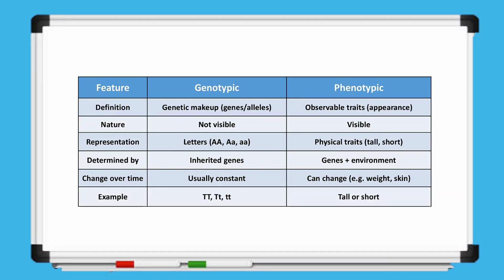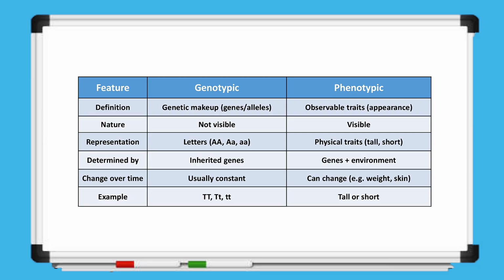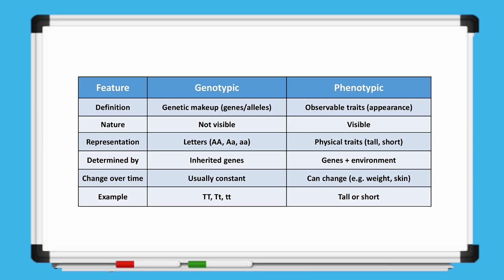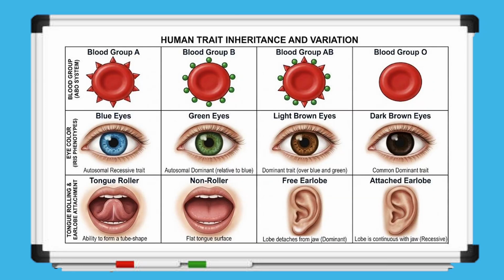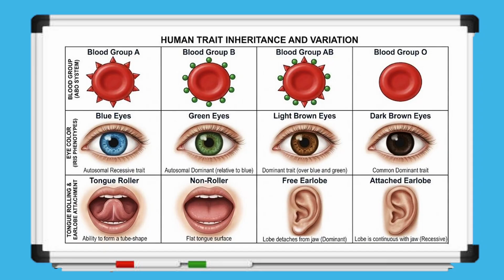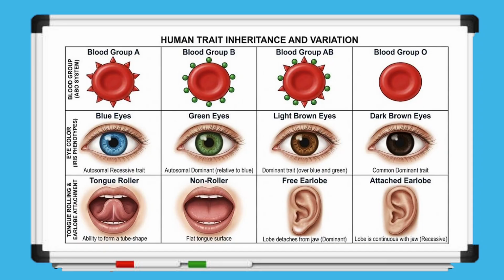Difference between Genotypic and Phenotypic Variation | Chapter 17 | Inheritance | Unit 17.1